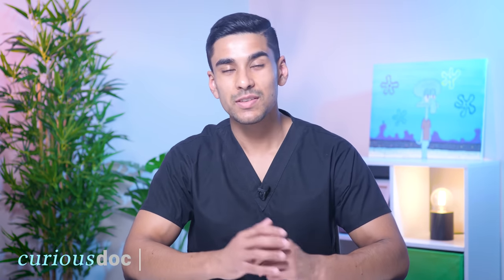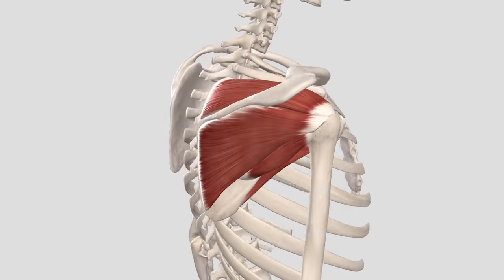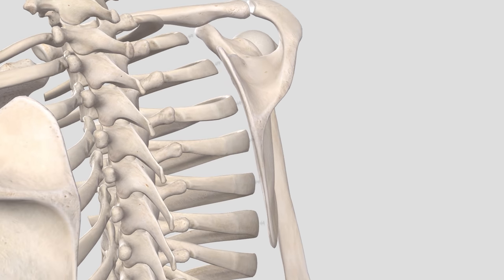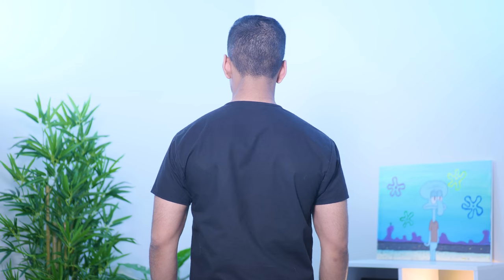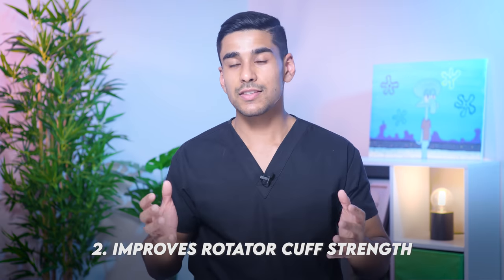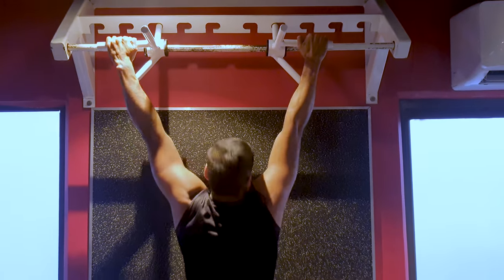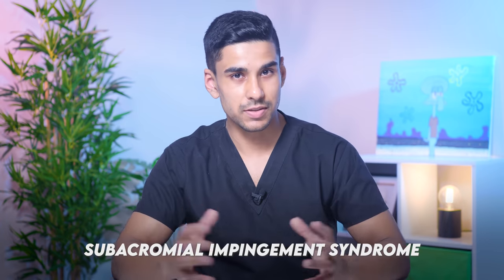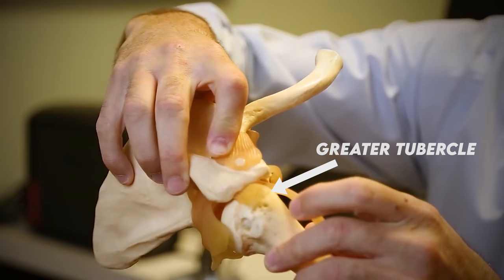How shoulder retraction will transform your climbing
The shoulder complex is one of the most complex joints in the body and it's really important for all climbers to fully understand how it works to prevent shoulder injuries and improve climbing performance. We'll specifically be focusing on scapula retraction, and how it affects the rotator cuff muscle function. We'll also talk about common rotator cuff injuries and subacromial impingement syndrome!

The aim of these videos is to really understand why to do things a certain way instead of blindly following techniques. If you enjoyed it, check out:

Contents:
0:00 Intro
0:21 Anatomy
2:03 Biomechanics
2:21 Improved stability
2:36 Improve strength
3:19 Reduce risk of injury
4:17 Subacromial impingement syndrome
5:31 Summary and caveats

Who am I?  A junior doctor working in Australia with a special interest in the musculoskeletal system and biomechanics.